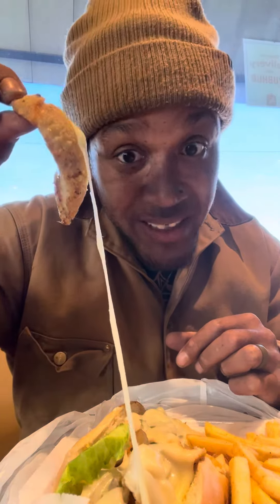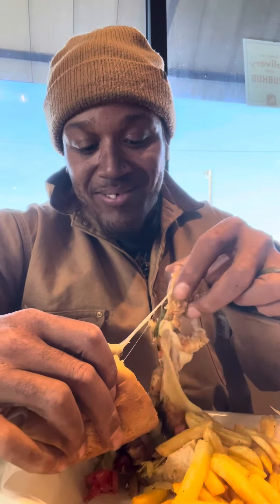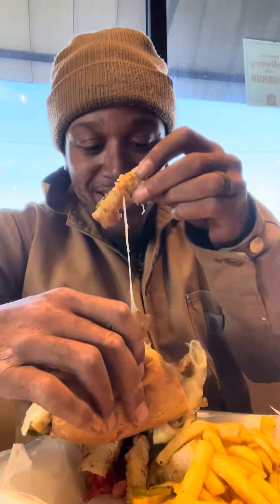🚨 Shipyard cafe🚨 10 out of 10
🚨 Shipyard cafe🚨 10 out of 10 , It’s Crispy , Juicy, and FULL of flavor! The fried chicken sandwich is off the menu but definitely is AMAZING! Get this sandwich now!!! foodreview ChickenPhilly foodie review #251